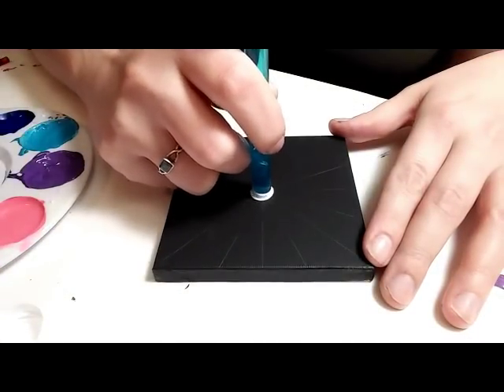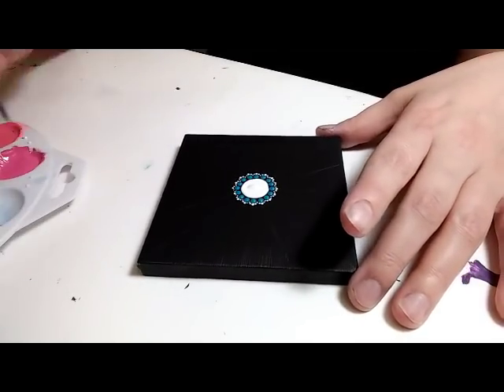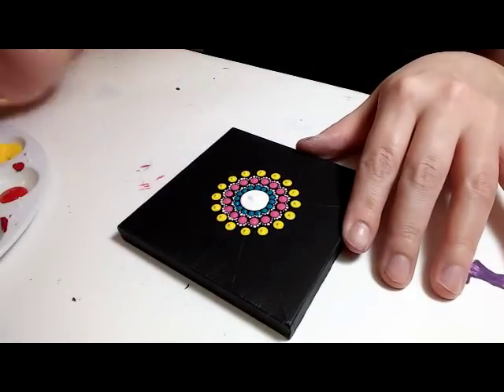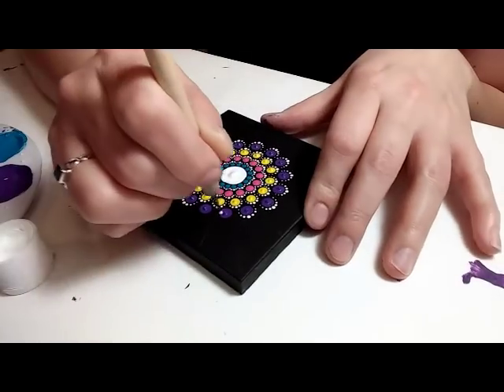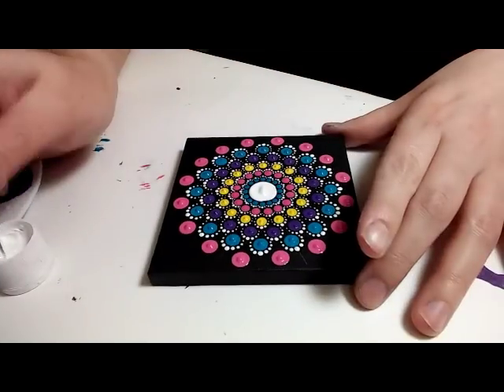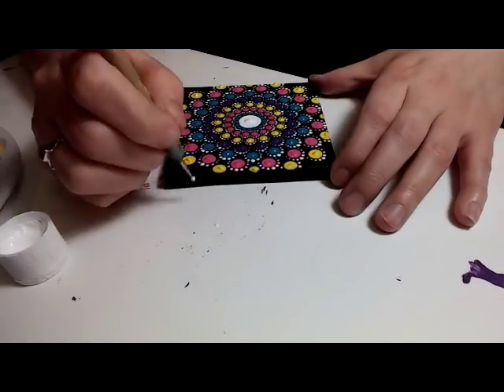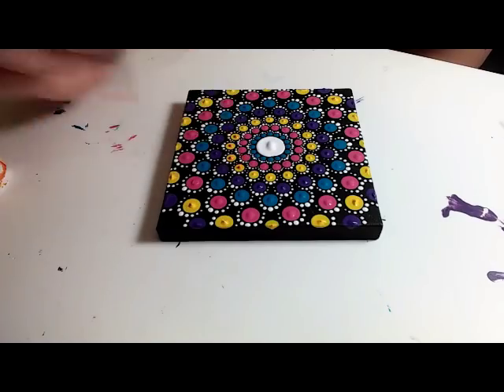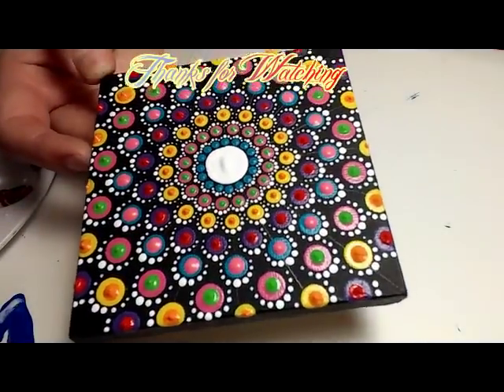How To Paint Dot Mandalas #26 Fun Colors Mini Canvas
In this tutorial I give you step by step instruction to make your own fun, colorful, dot mandala on a mini 3" canvas. This design could easily be painted on a rock also!